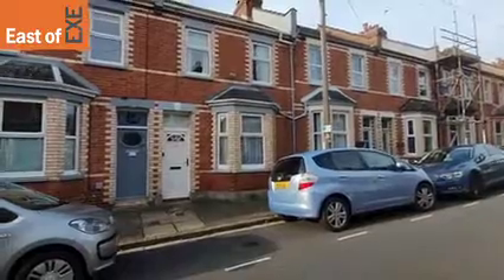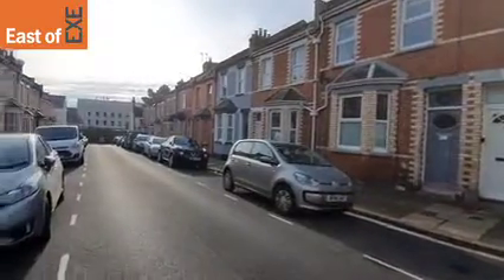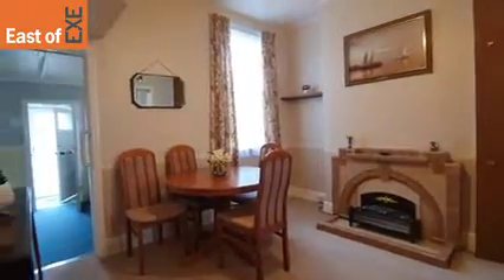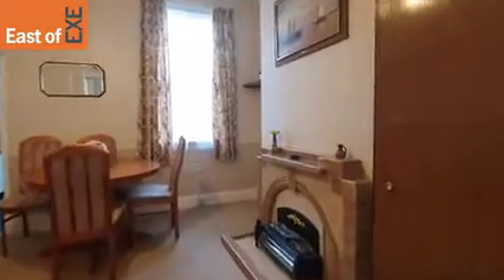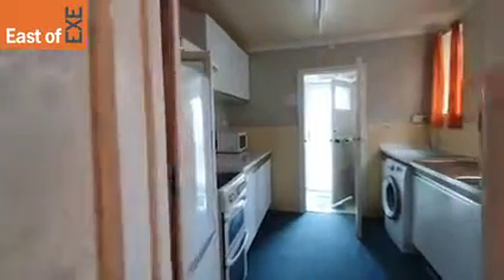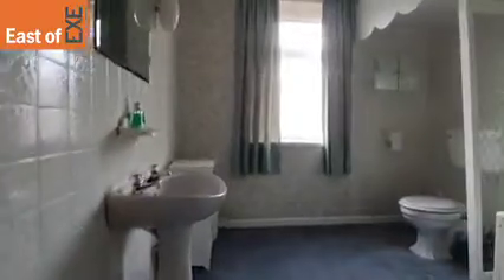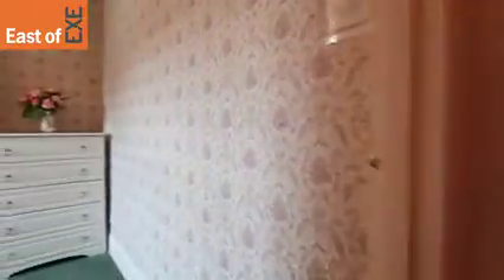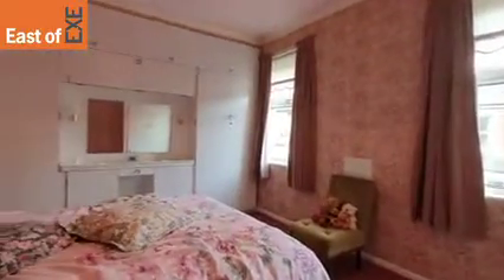44 Baker Street